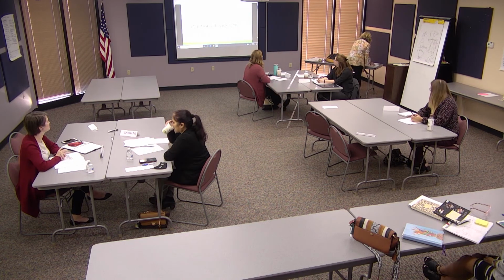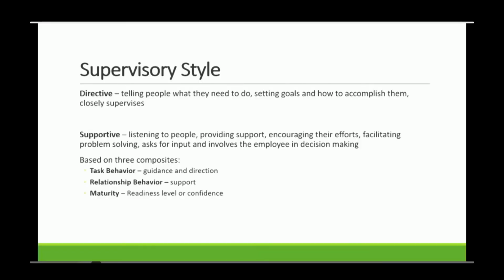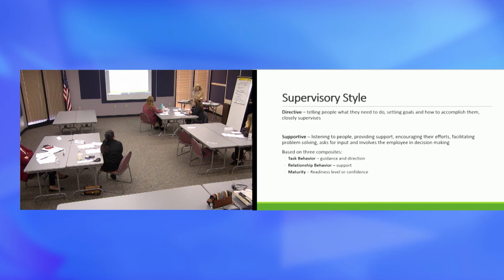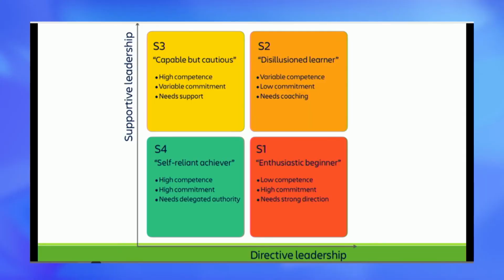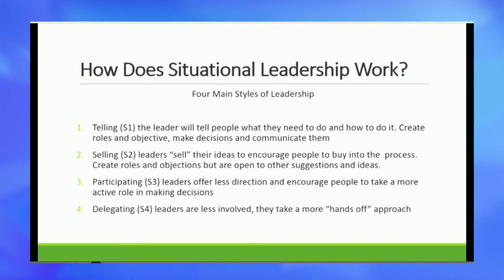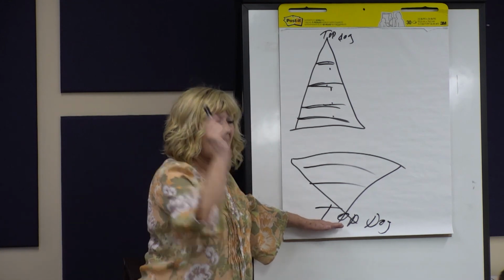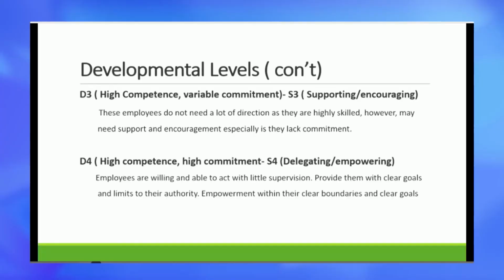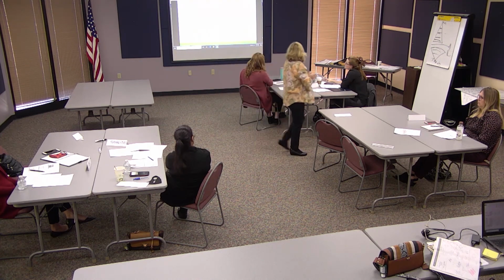Municipal Training Academy: Situational Leadership